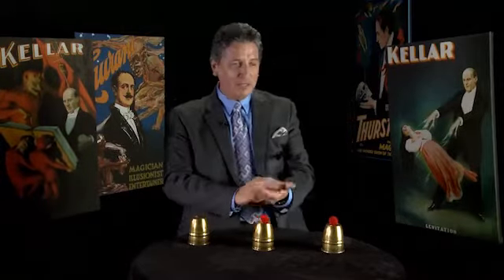Master Course Cups and Balls Vol 2